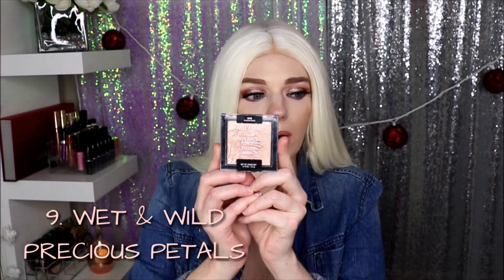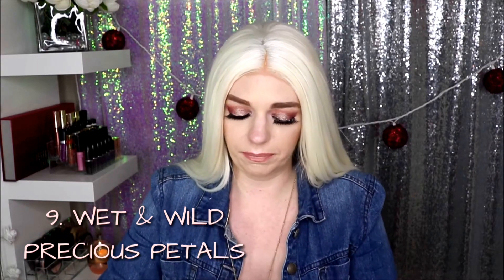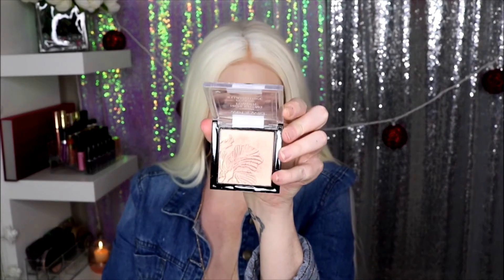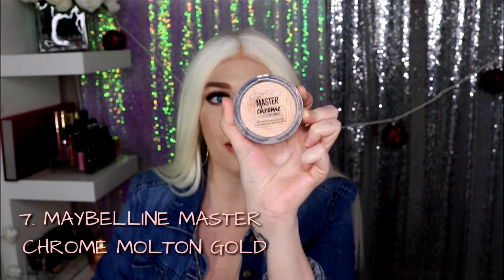Top 10 BEST Highlighters (DRUGSTORE & HIGH END) I Music2makeup